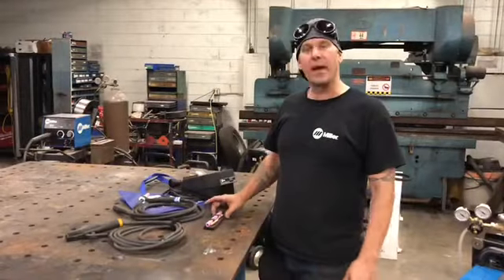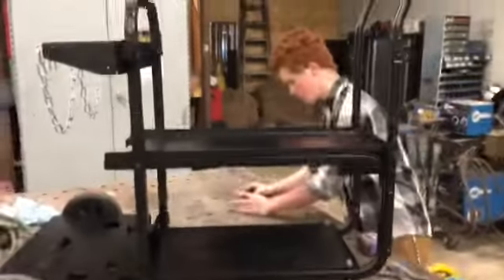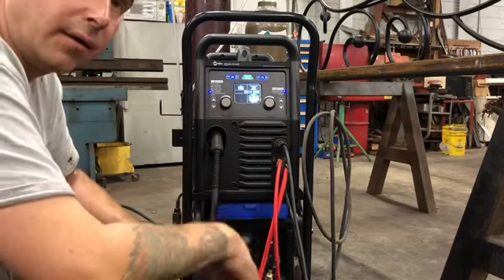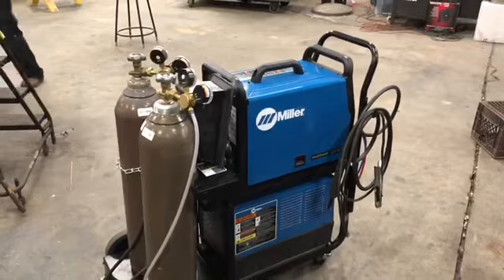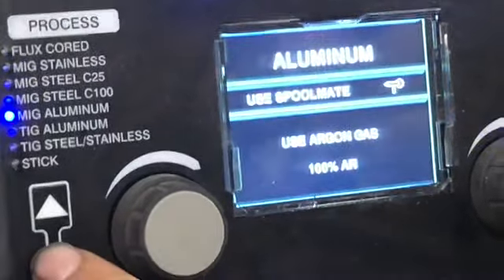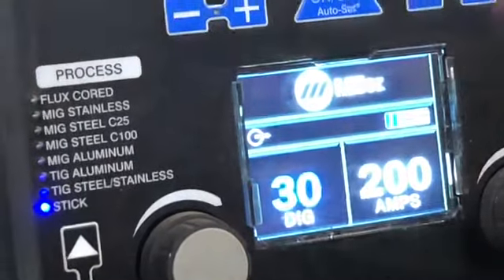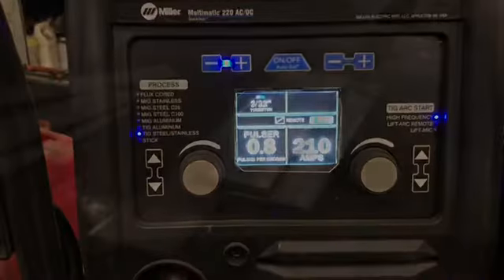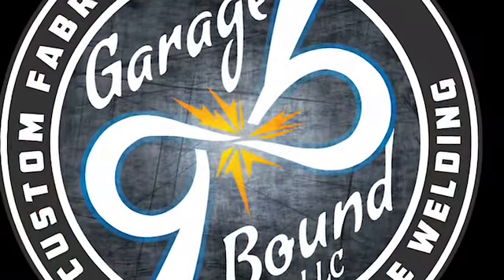Ck Worldwide Torch Upgrade Multimatic 220 AC/DC CK230fx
Here is a step-by-step reprocess showing how to upgrade your new Miller 220 AC/DC machine with a CK Worldwide CK230FX FLEX HEAD torch. In this video we picked up a barely used Coolmate 3 off FaceBook Marketplace, and altered a new Miller cart to accommodate the cooler. Part numbers provided for CK products!